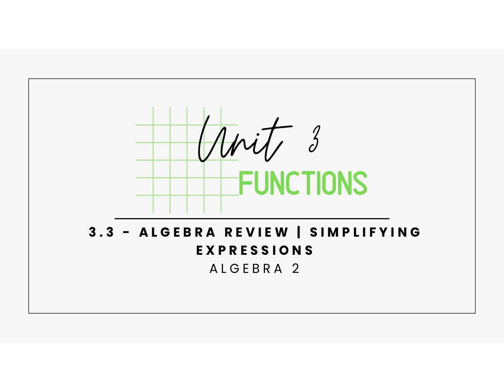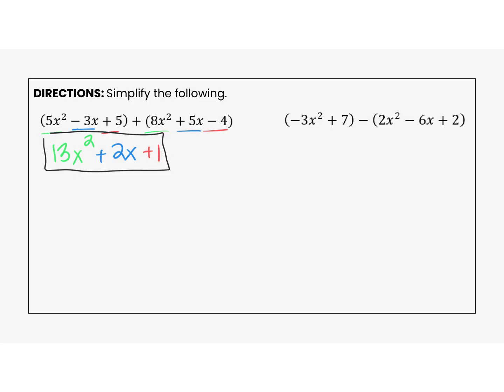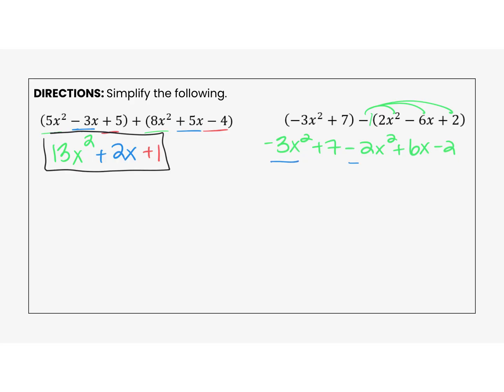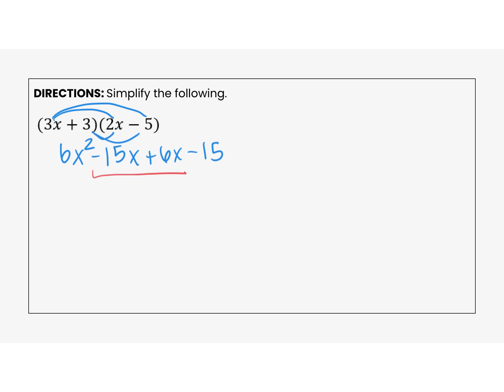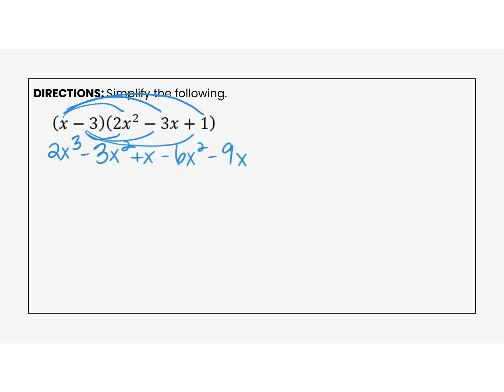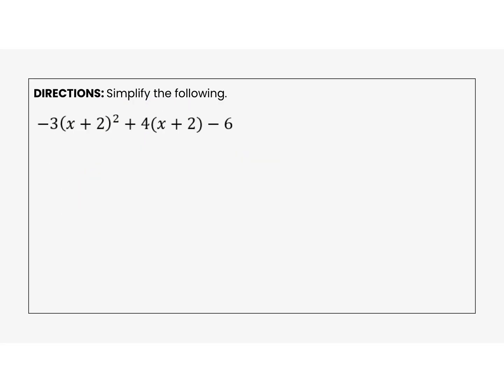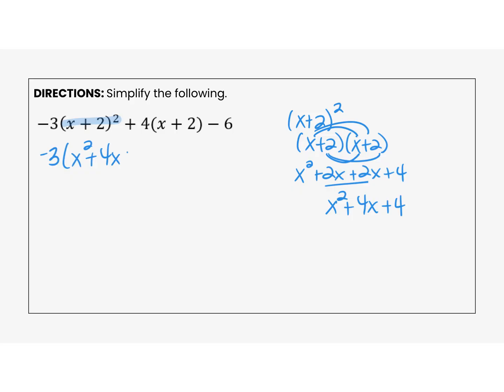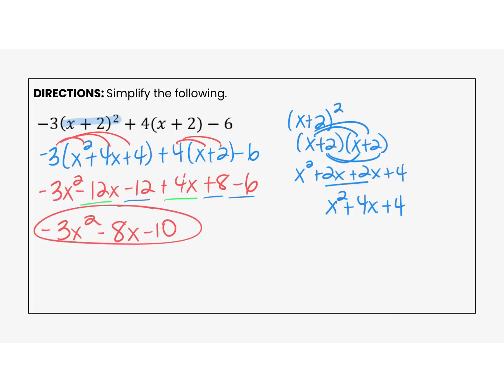3.3 - Simplifying Expressions